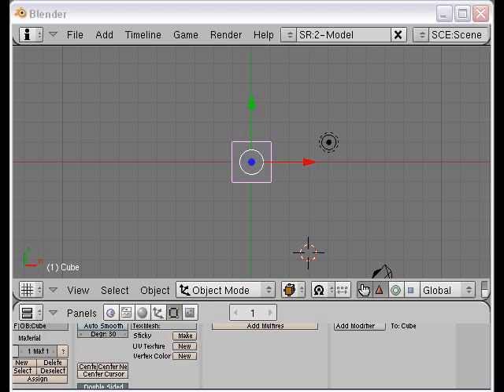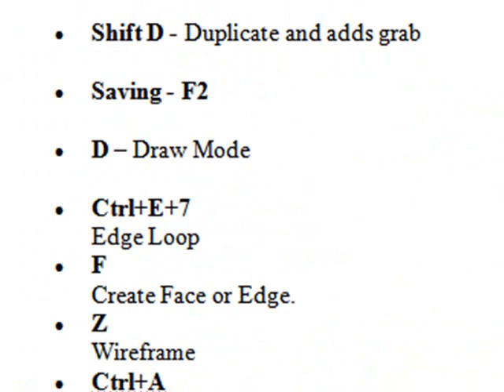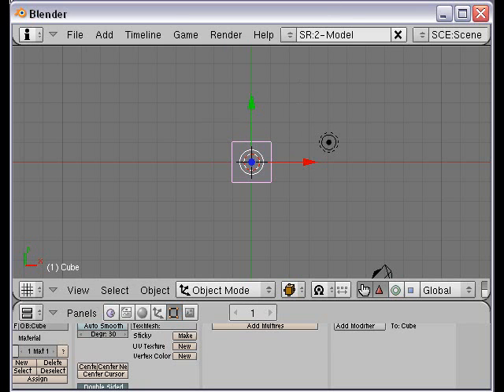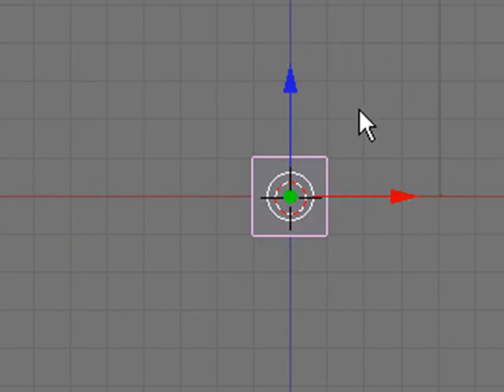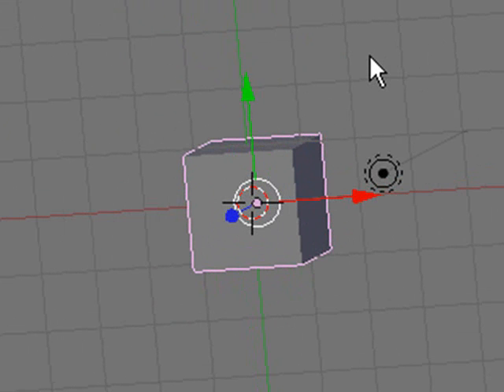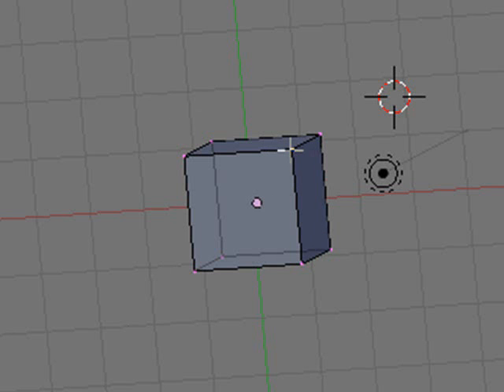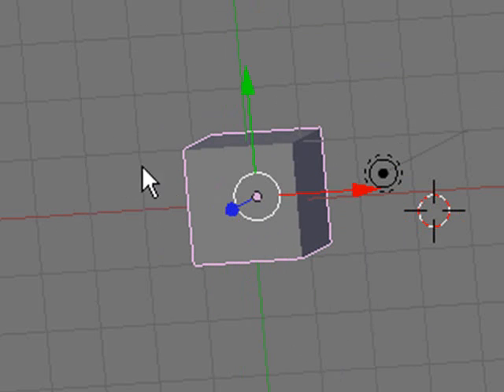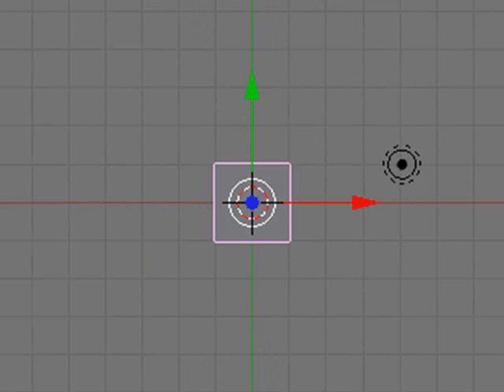Live - Blender Getting Started Part 1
This is a multi-part live session on Blender. The first video is about getting started.